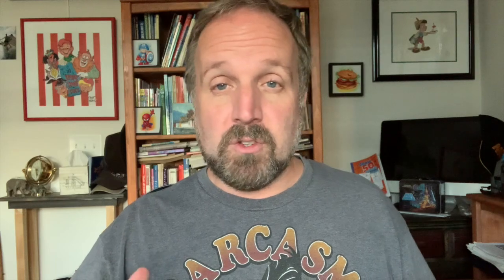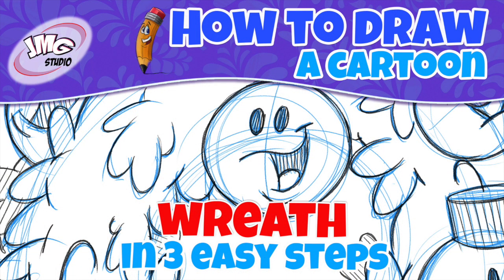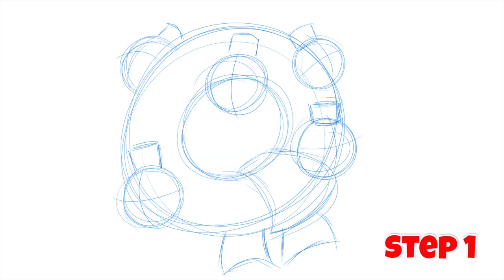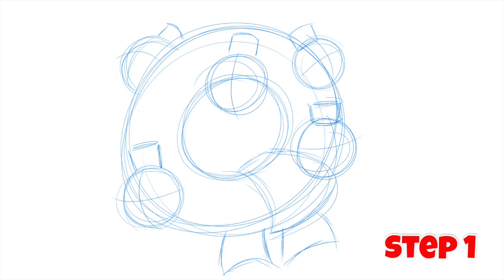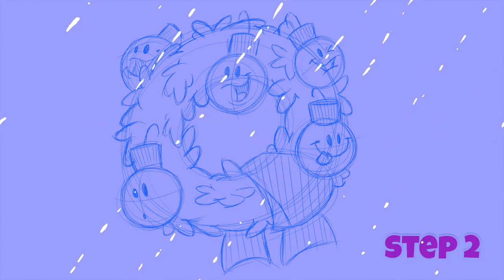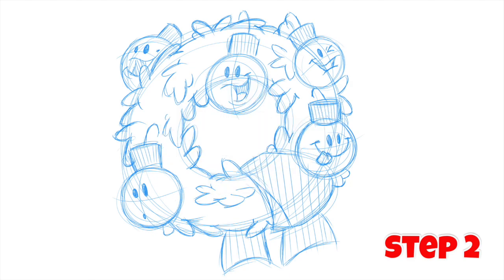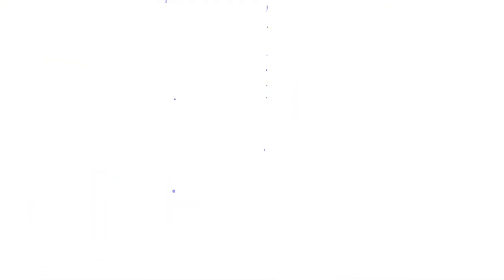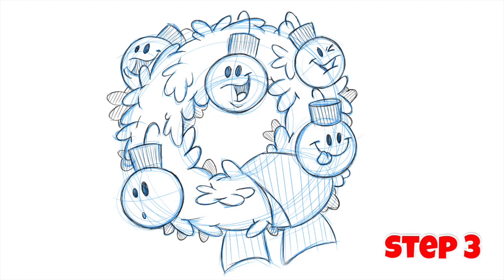How to draw a cute cartoon wreath in 3 easy steps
In today's lesson, I'll show you how to draw this cute cartoon wreath in 3 easy steps with John-Marc.